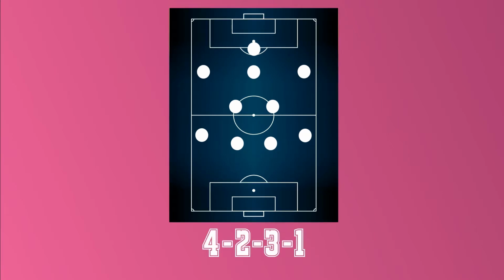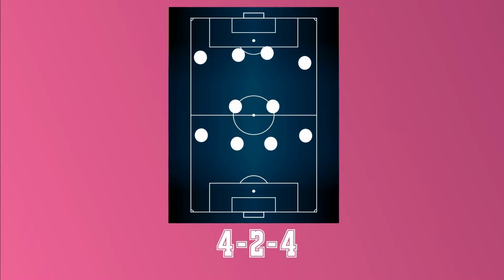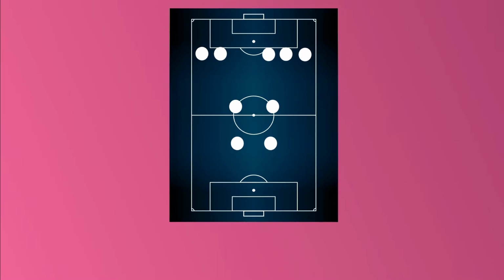Geometrical Analysis of Portland Timbers play